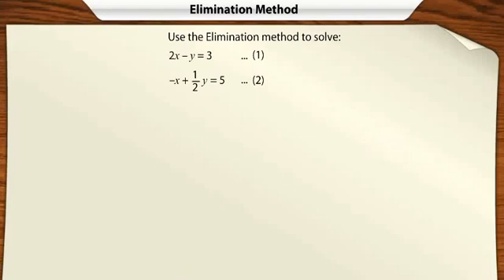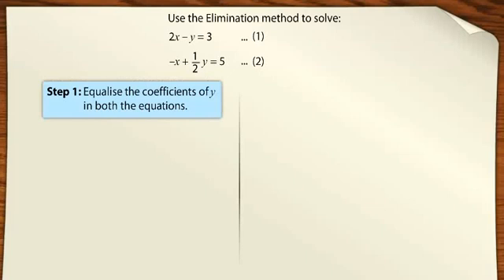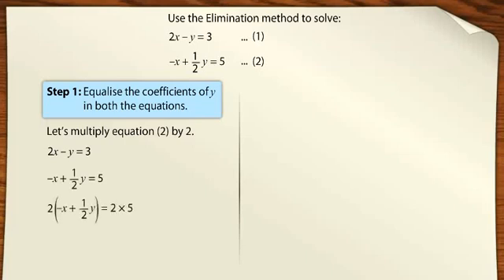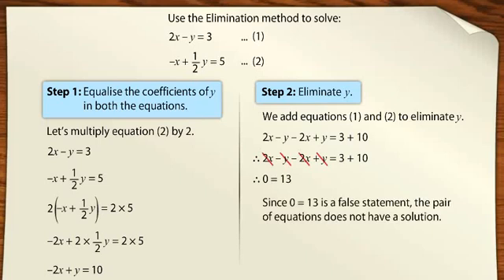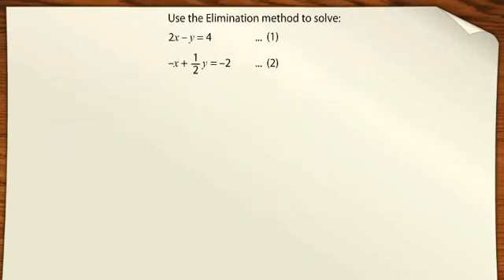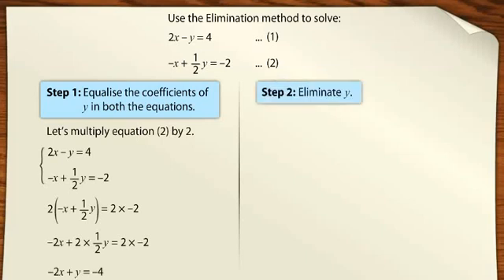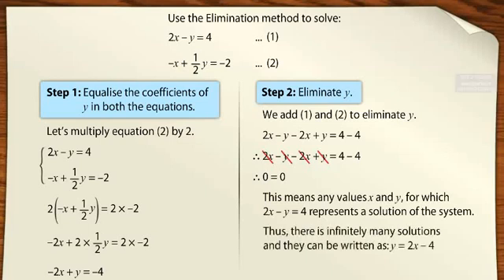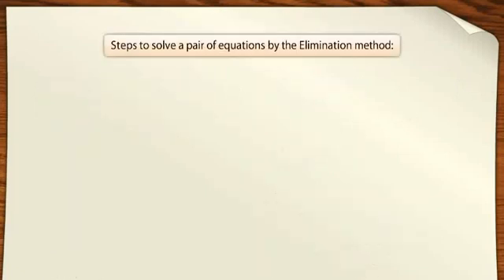Class X-Pair of Linear Equations in Two Variables Part-2